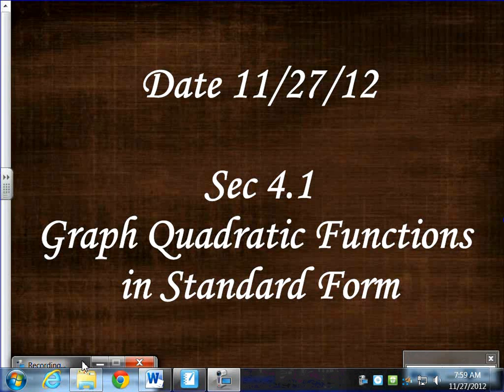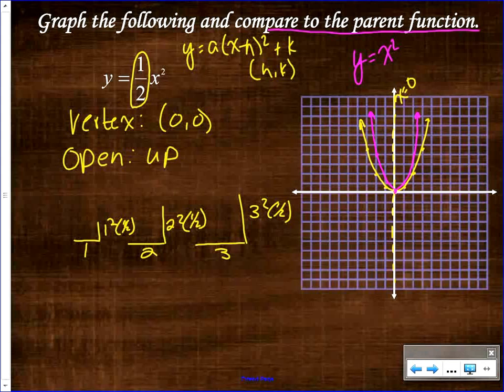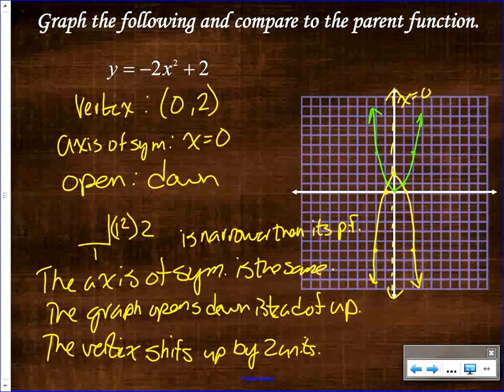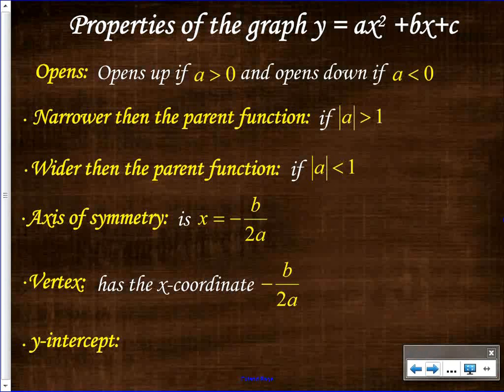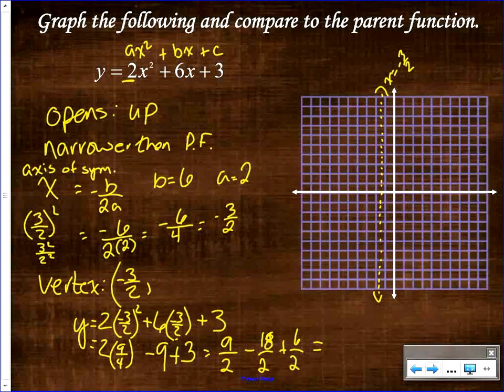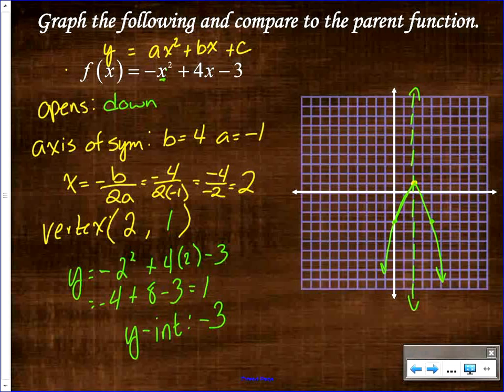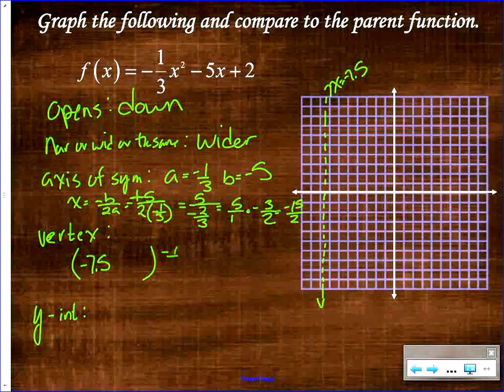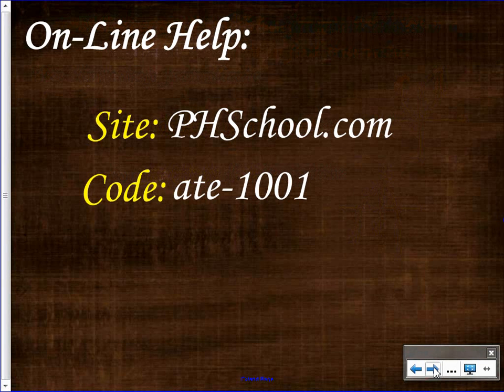Sec 4 1 Graphing Quadratic Functions in Standard Form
A lesson on how to Graph Quadratic Functions in Standard Form